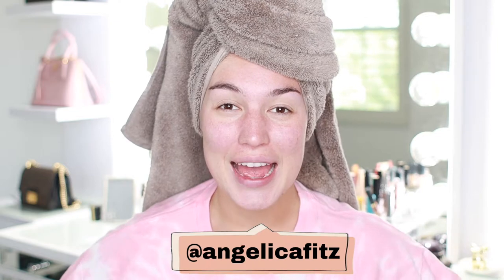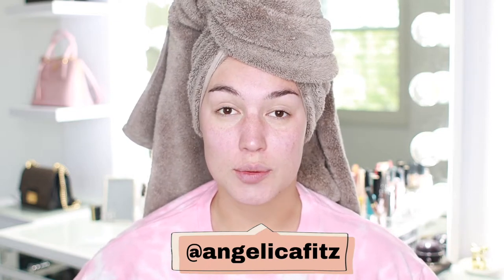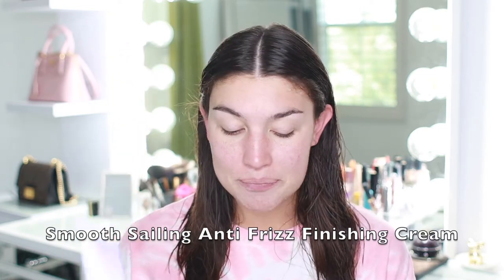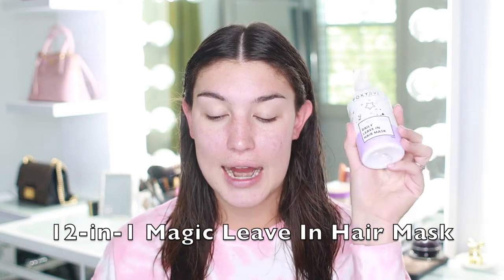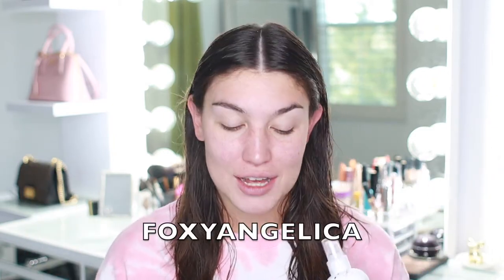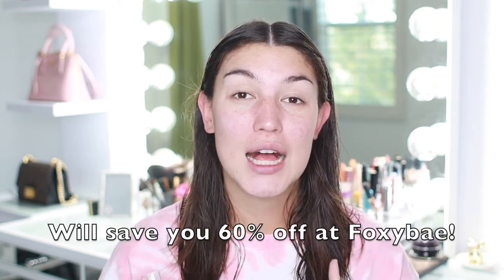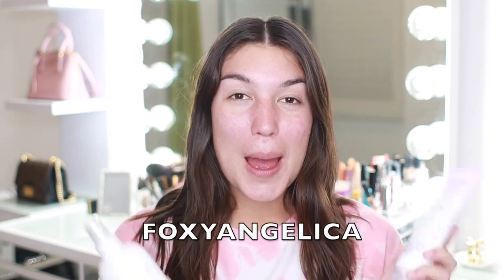FOXYBAE Anti Frizz Kit First Impression and Review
Hi Beauties!! Today I am talking about the Anti Frizz Kit that includes the Smooth Sailing Anti Frizz Finishing Cream & the 12-in-1 Magic Daily Leave In Mask! In todays video I try out both of these products for the first time and let my hair air dry to see the finished result! Enjoy!

Xoxo
Angelica